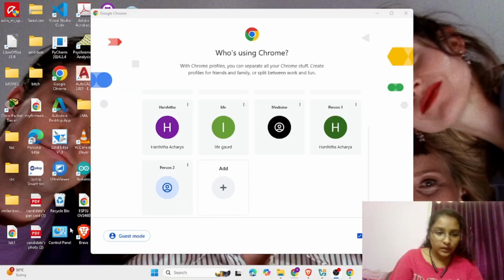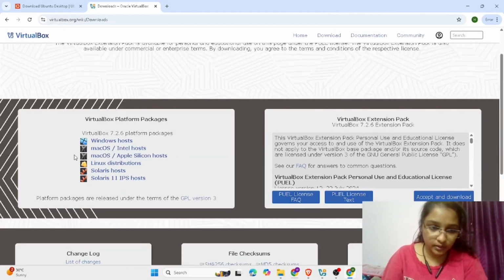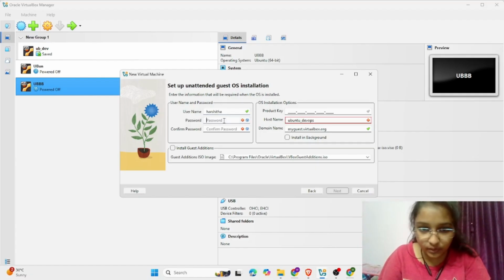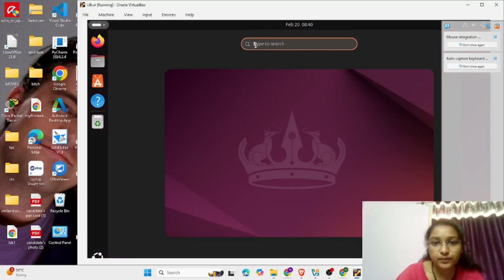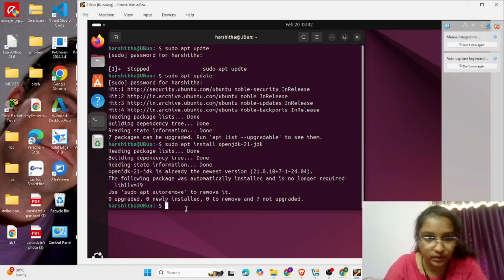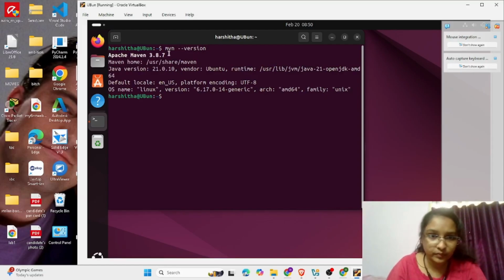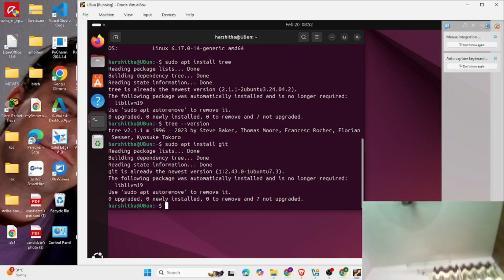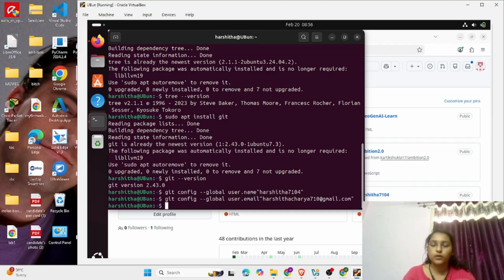Installation for Devops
this video will help you install the necessary prerequisite in order to build a basic devops project